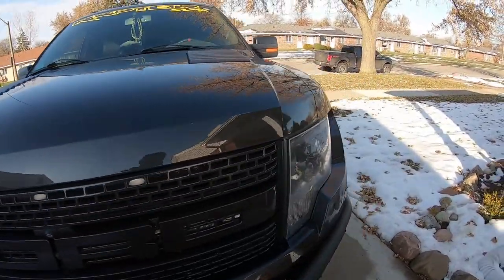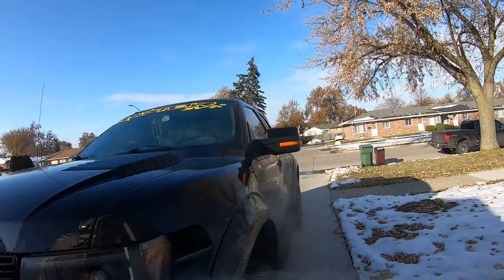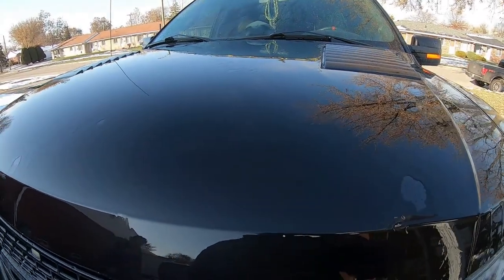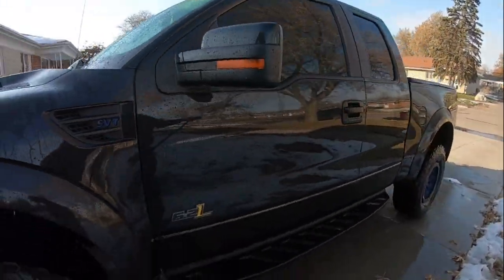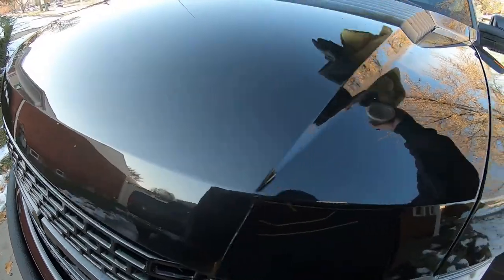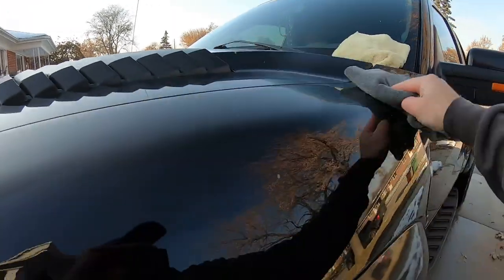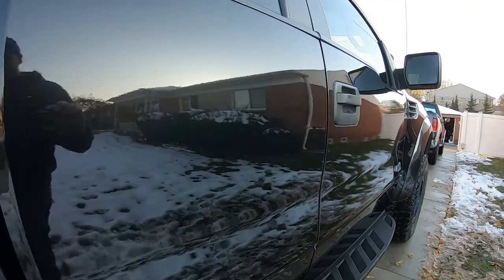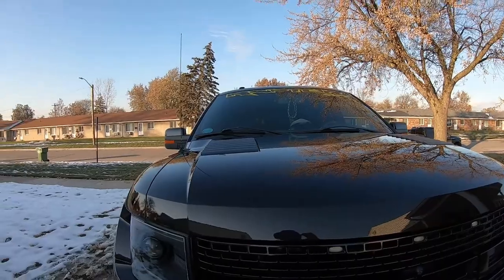Ethos"Ceramic Wax" 3 Month Update | Will Ceramic Refresh "Sio2 Infused Spray Boost It ?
3 month ago Ethos Ceramic wax was applied to this Ford Raptor
Plus we are going try out Ethos Ceramic Refresh will this help boost the Ceramic wax ?

Ethos car care ceramic refresh is a sio2 infused spray sealant can be used on all painted and plastic surfaces.

Spray a panel at a time spread with microfiber towel or pad and let dry for 2 minutes then buff off . This product will  dry like a paste wax . That one reason why i liked this product .

Amazon link below for this product and more

Ethos Car Care Wheel Cleaner 16oz, Tough on Brake Dust, Safe on Wheels, Iron Dissolving Technology - Professional Strength Formula

Adam’s Mega Foam Shampoo 16 oz

Adam's Tire & Rubber Cleaner - Removes Discoloration from Tires Quickly - Works Great on Tires, Rubber & Plastic Trim, and Rubber Floor Mats (1 Gallon)

We test products in real world environment